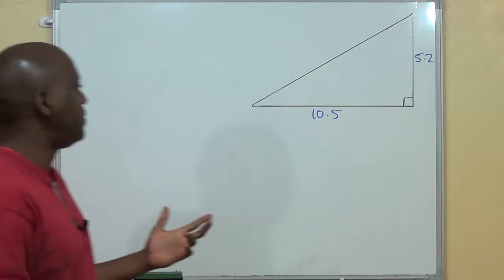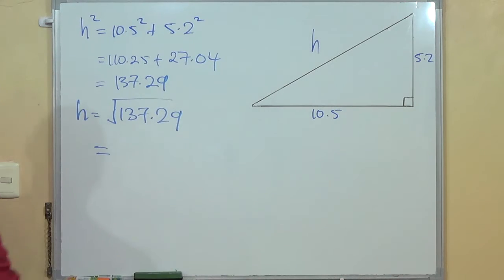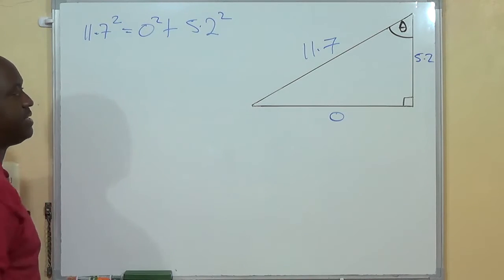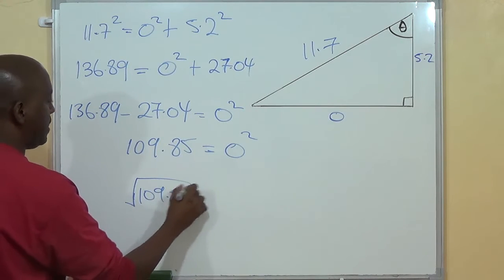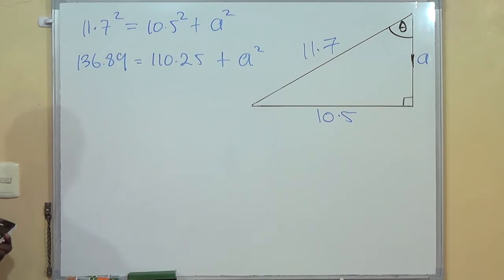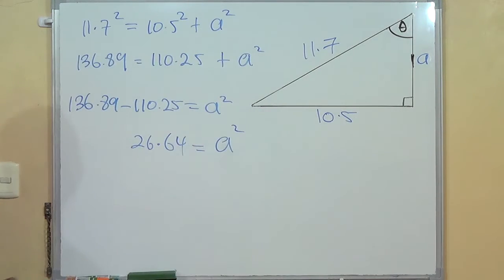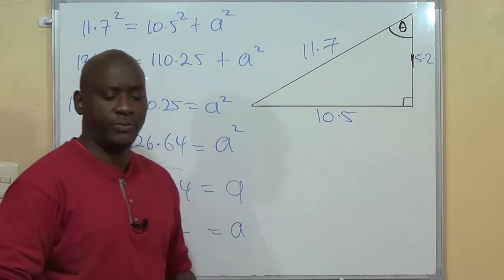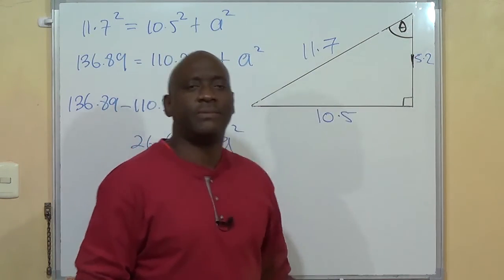Pythagoras' Theorem 03 (Non-Integer Example)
Pythagoras' Theorem is illustrated using an non-integer example.